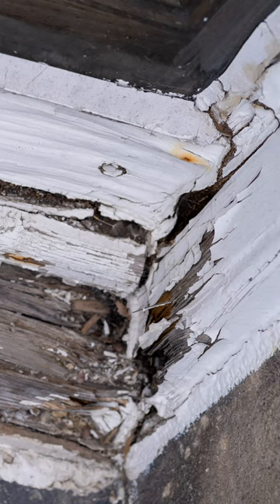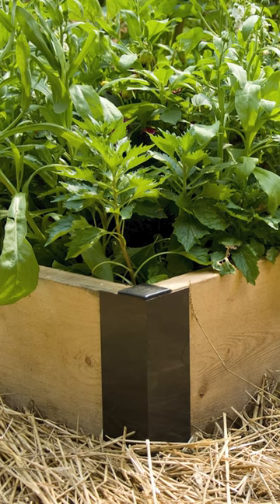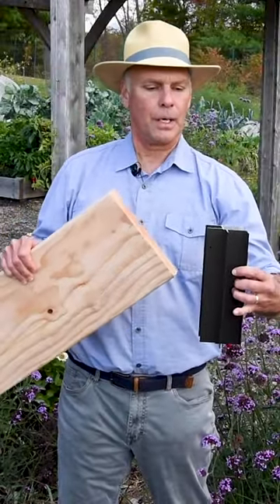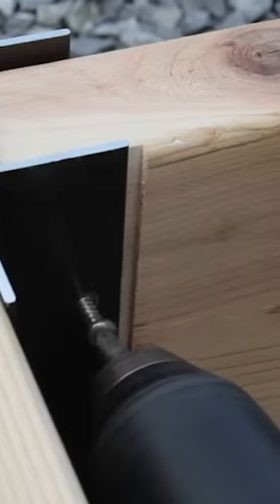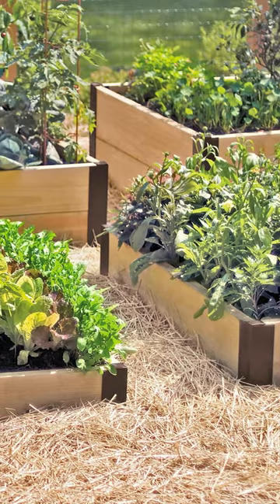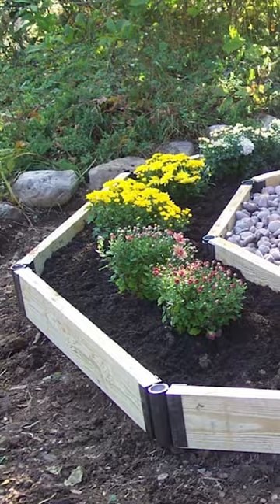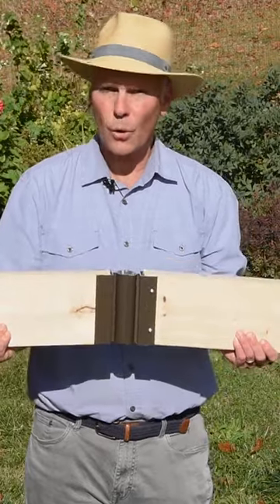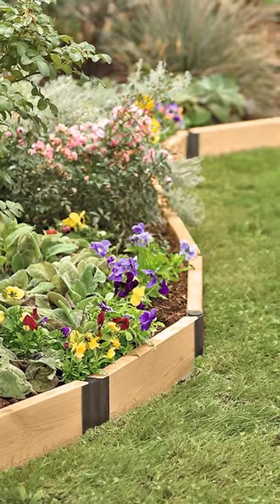How to Build a DIY Raised Bed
No matter what you're growing, we're in your corner! 💪

The hardest part of building your own raised bed is constructing corners that are square, tidy-looking, and won't blow apart on you midseason. Our Aluminum Raised Bed Corners and Connectors make building a sturdy DIY raised bed garden super easy. Just slip your own lumber into the brackets and insert the included screws. THAT'S IT.

We're so excited to see what kind of garden you build!